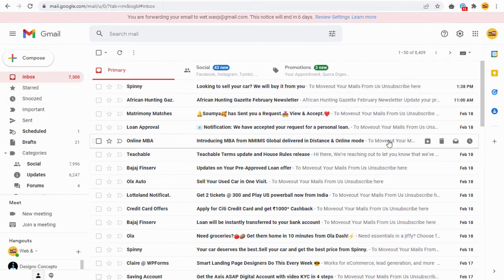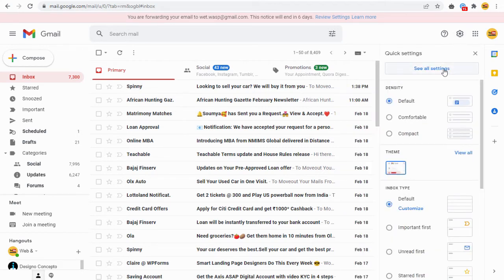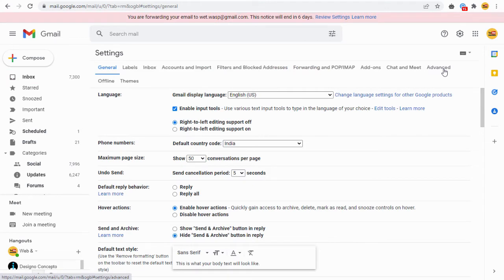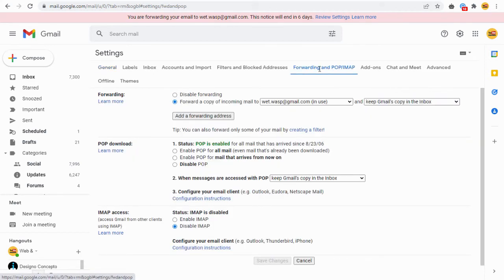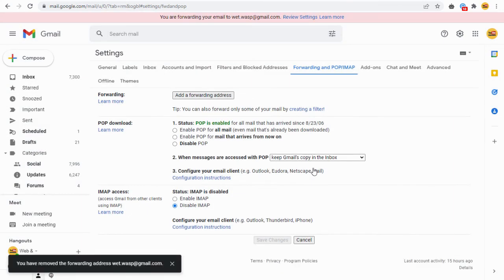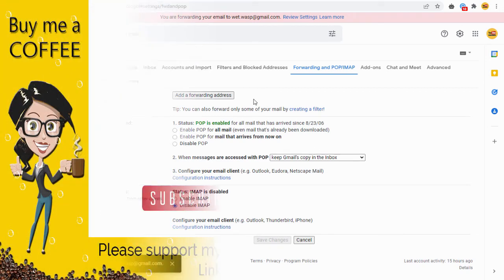Remove Forwarding Email Option in Gmail Account 2022